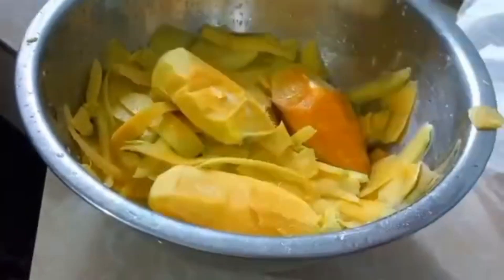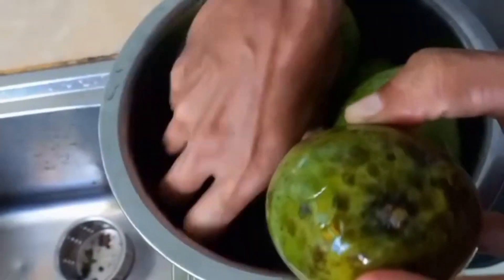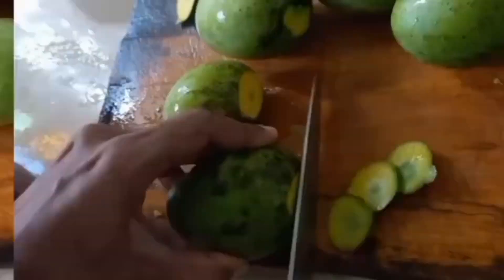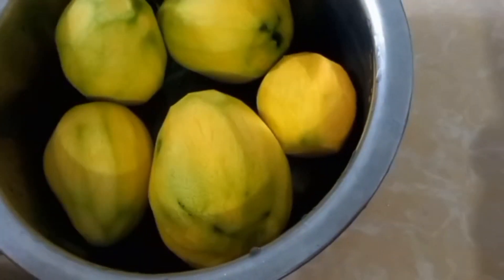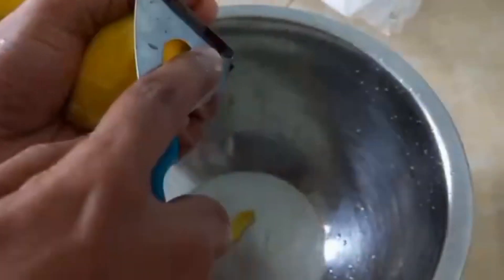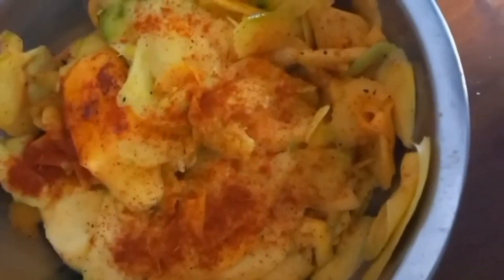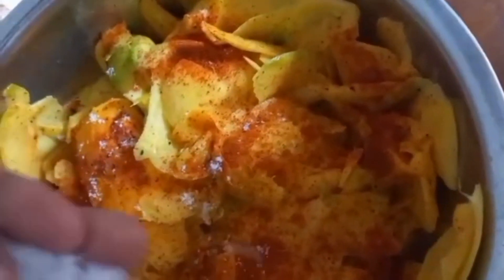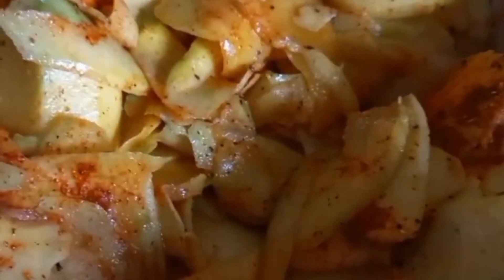Mango dhosi..😋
How to make mango dhosi...